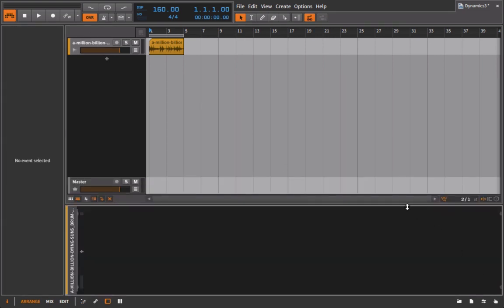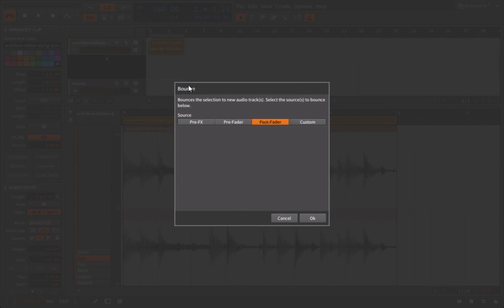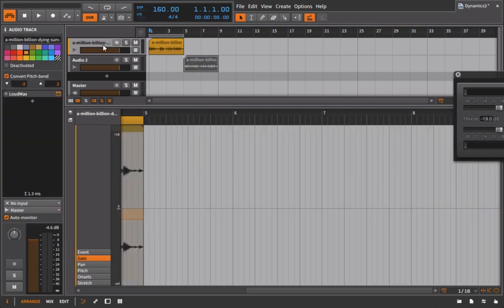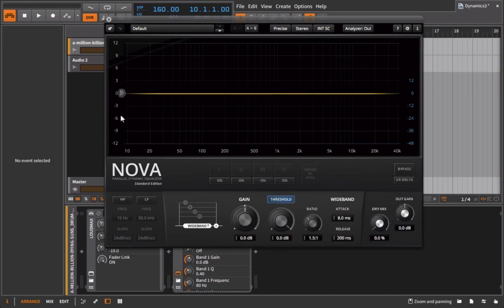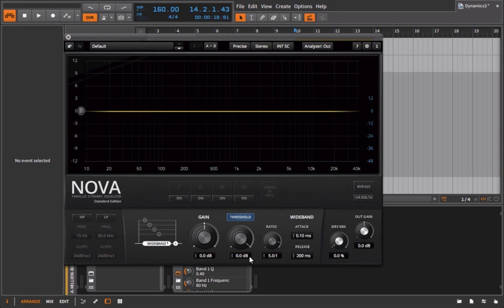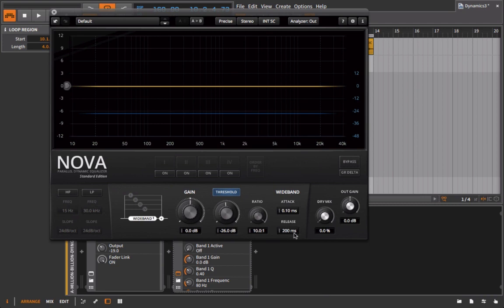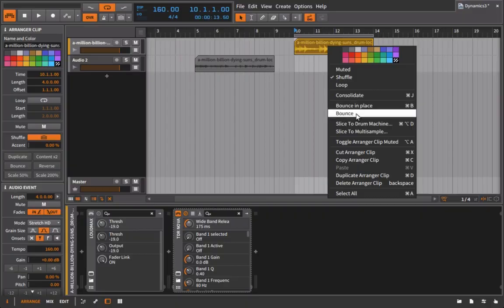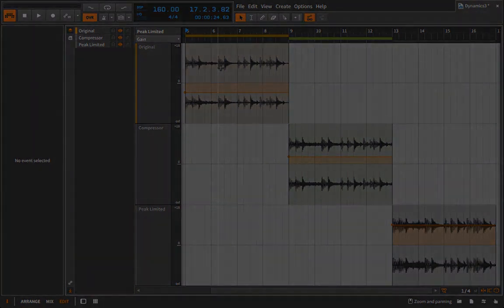TDR Nova Compressor the Peaks (Transients)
Time to get into compression and our first compressor. To begin we’ll keep it very simple. In this video we’ll use our compressor to act as a “faux” peak limiter. As you’ll hear and see this is somewhat possible in theory but will sound very different to the LoudMax.  Normally you’d expect the compressor to “handle the transient” but it may not do so as transparently as you’d like (thus why you might choose the peak limiter). You can only push the ratio so high and the attack so fast on a compressor as compared to a peak limiter. Remember the peak limiter is designed to really clamp down hard on peaks and do so as transparently as possible. This would be another great opportunity to do an audio comparison on your own. Every situation is different and you never know what tool will be best for the job.

TDR Nova